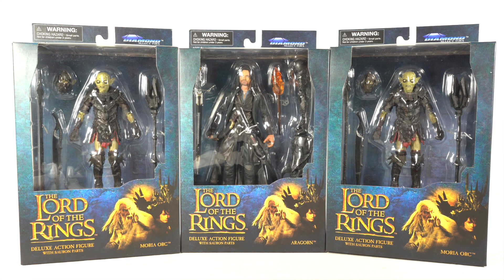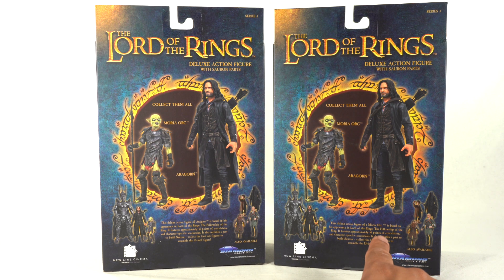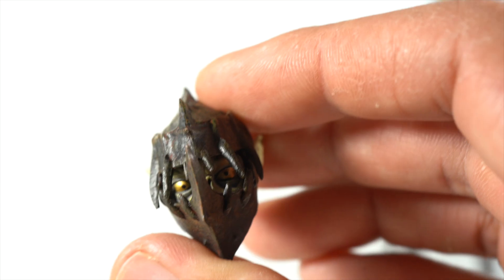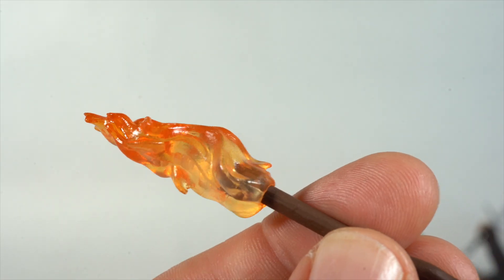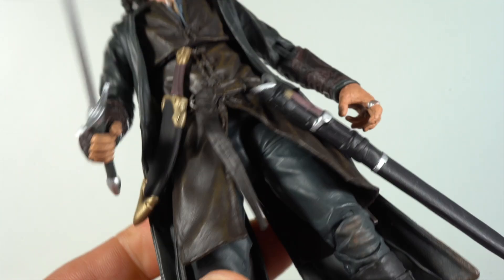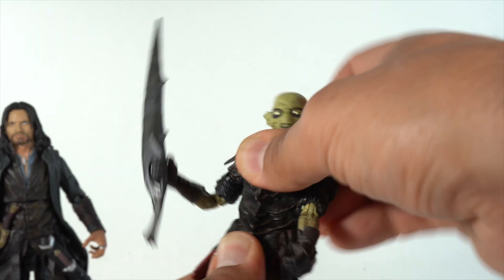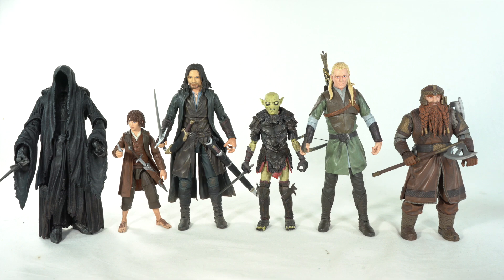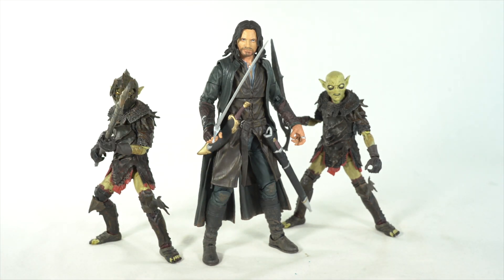Lord of the Rings Aragorn & Moria Orc Sauron BAF Wave 3 Diamond Select Toys Action Figure Review